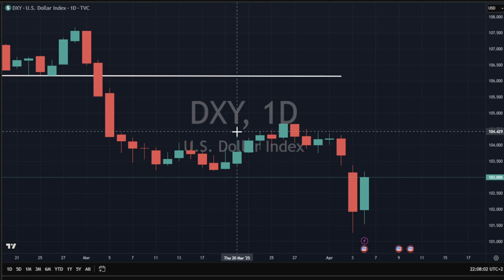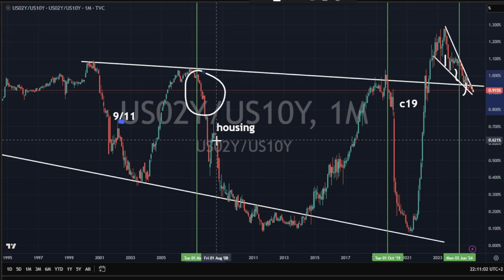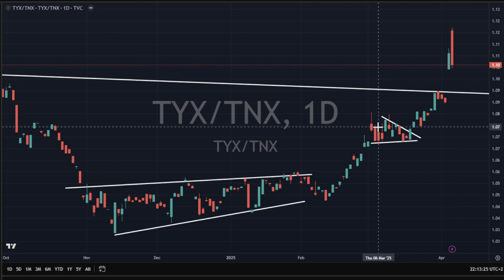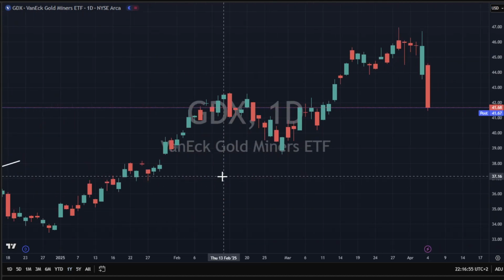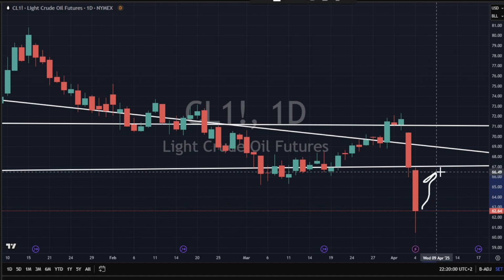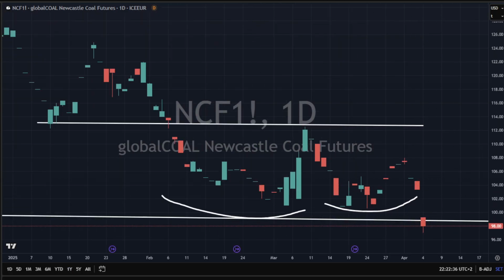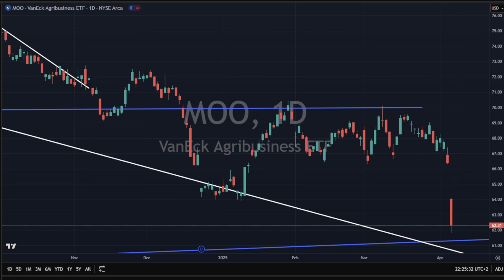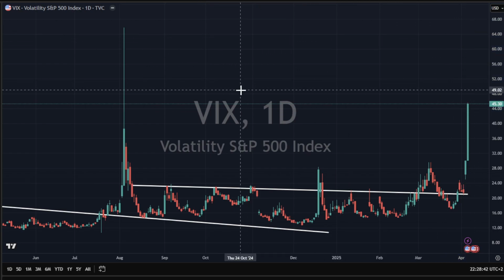Commodities Update: Technical Analysis: DXY UP UP, YIELDS DROP, SELLING PRESSURE ACROSS THE BOARD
Stronger DXY, weaker yields and most everything selling off today.

Yearly: $100 discount on sign up and discount applied to future.